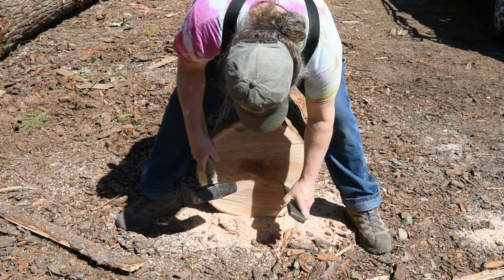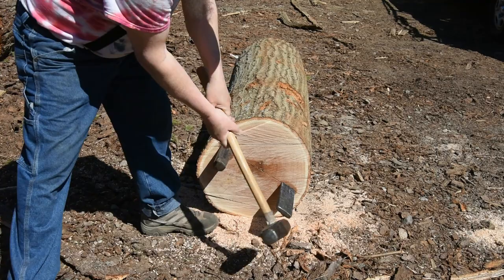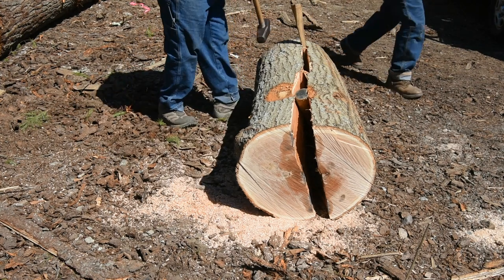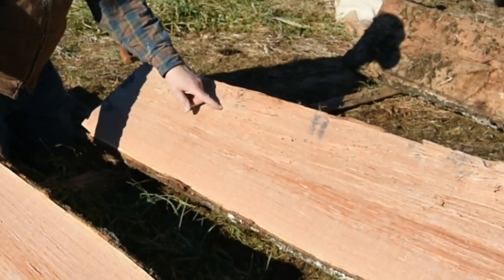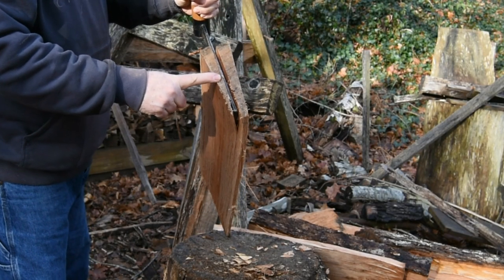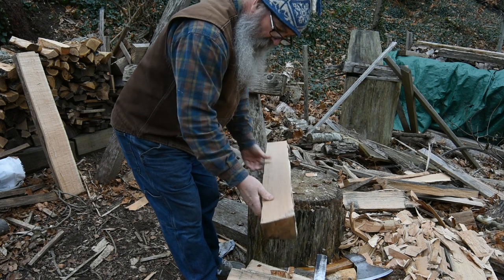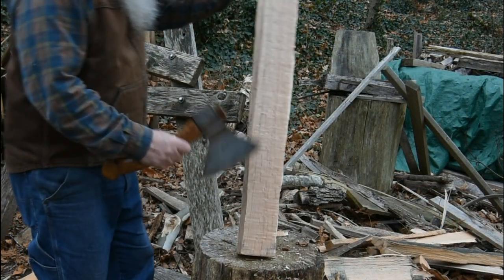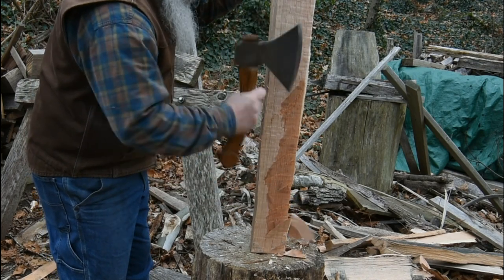Make a Joined Chest: Splitting, Riving & Hewing - trailer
This is a short trailer for the new video I posted in the vimeo-on-demand series I’ve started about making a carved joined chest. This video is about splitting open the log and then riving out various parts with a froe. I also show how I use a hewing hatchet to further prep the riven stock prior to planing it to size. You’ll see some snippets about choosing a log, details on splitting a great log and a look too at working a below-average one as well. The video is available separately or as part of the whole series, which I expect to be about 12-15 hours overall.